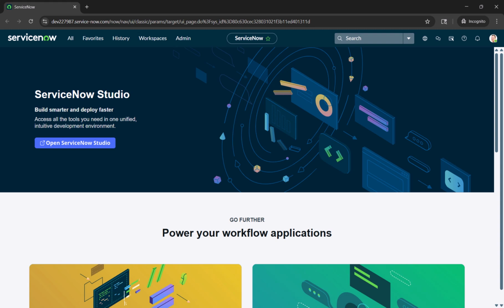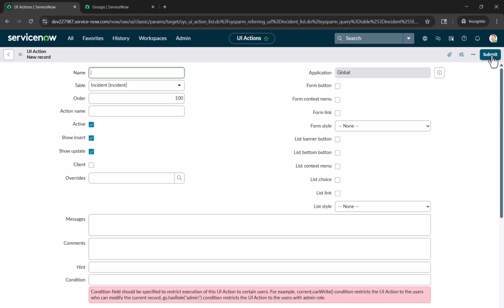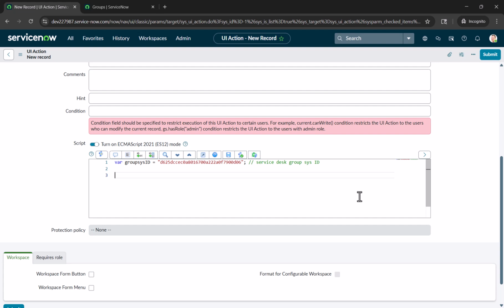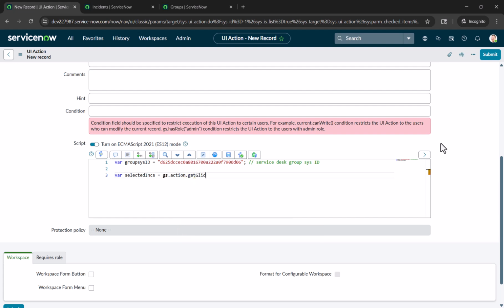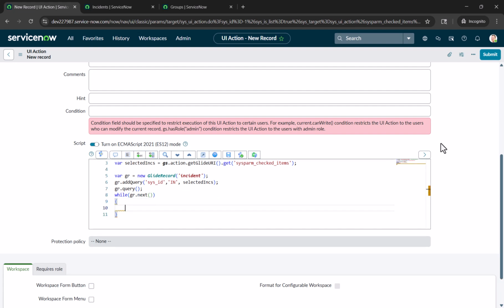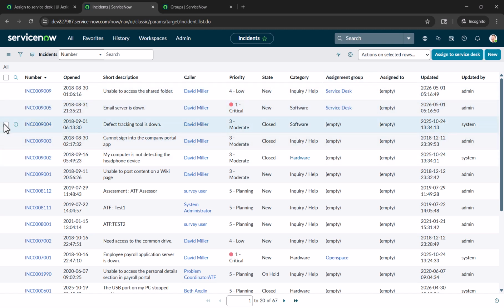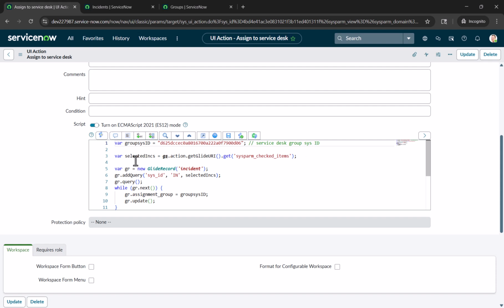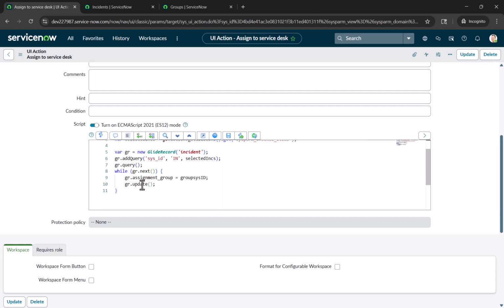How to Configure List UI Action in servicenow (Step-by-Step)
Learn how to configure List UI Action in ServiceNow step by step in this beginner-friendly tutorial. In this video, you’ll understand how to create UI actions that work on multiple records directly from the list view and perform bulk operations efficiently.

We’ll walk through a real example of assigning selected incidents to the Service Desk using a List UI Action, along with the scripting logic behind it.